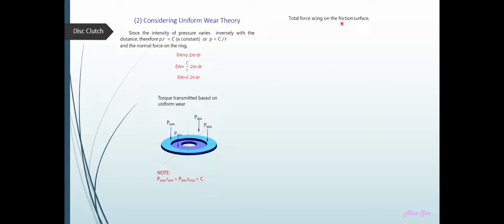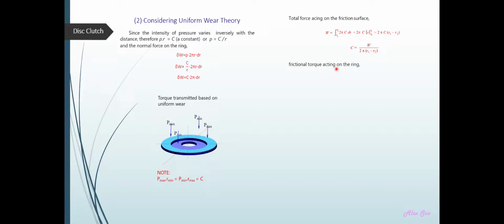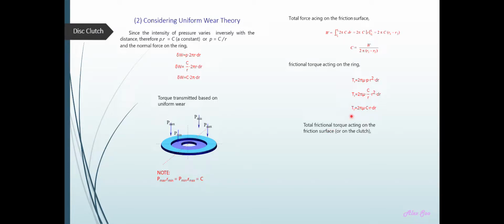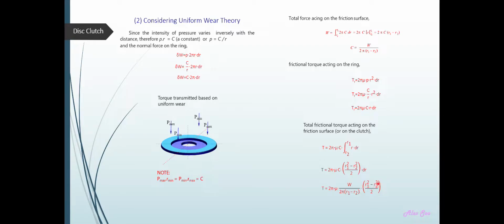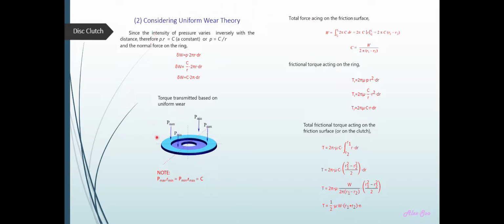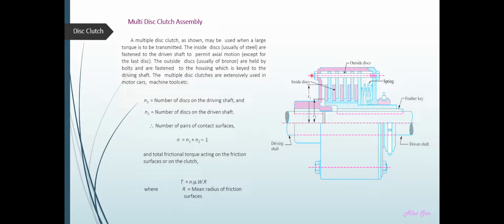PowerPoint Slide Show FRICTION CLUTCH Part 1C 1 15 2019 10 00 32 PM